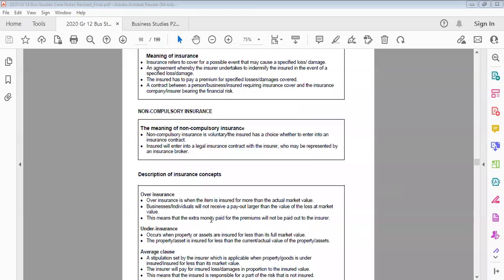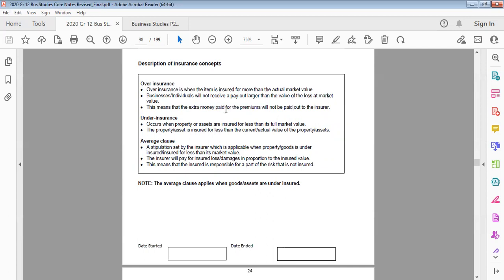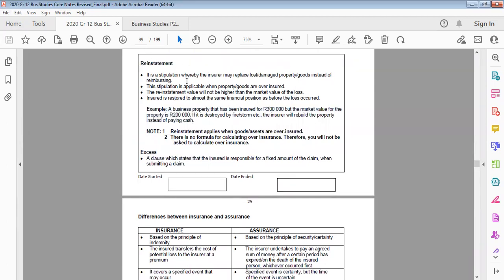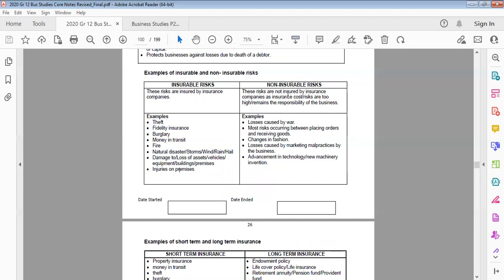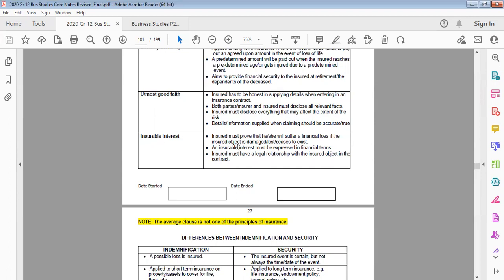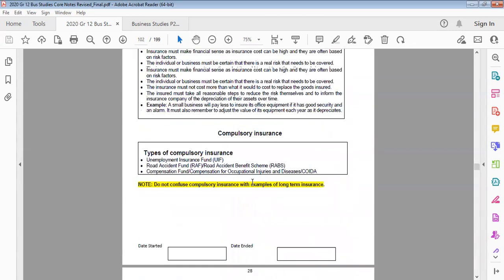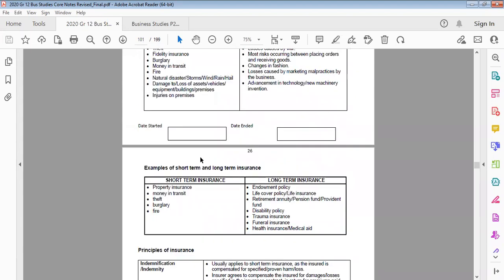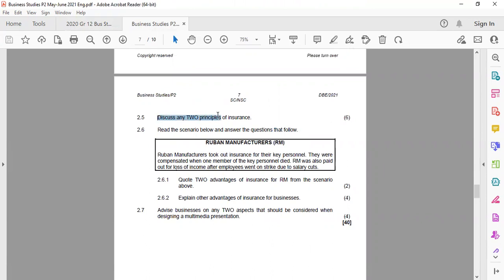INSURANCE - GRADE 12